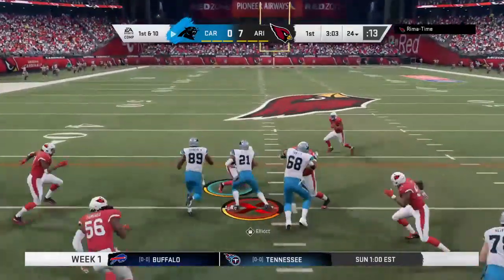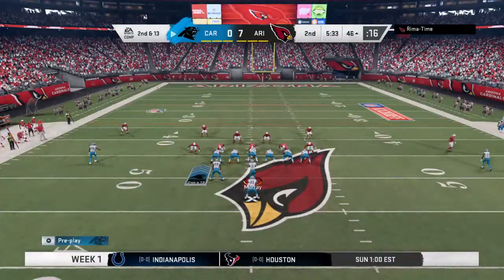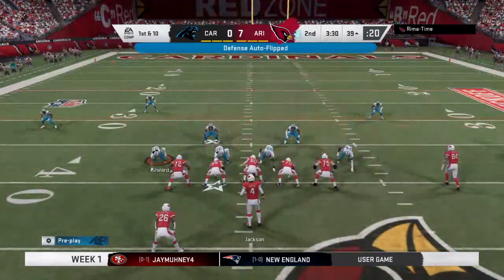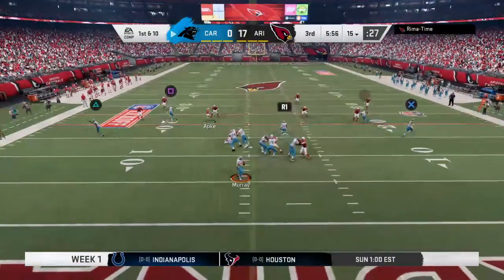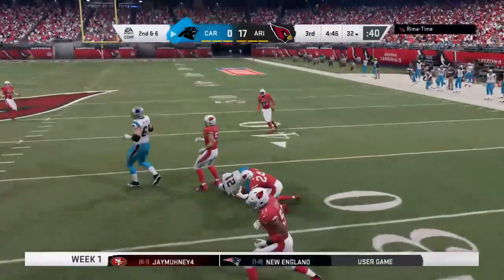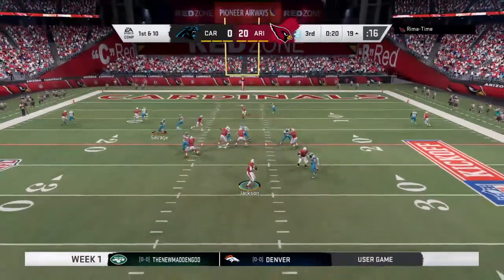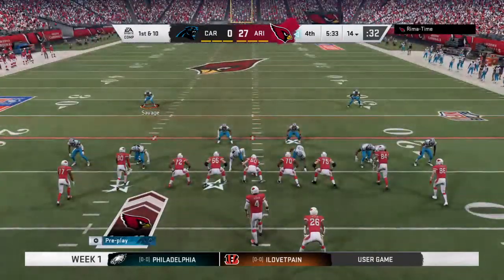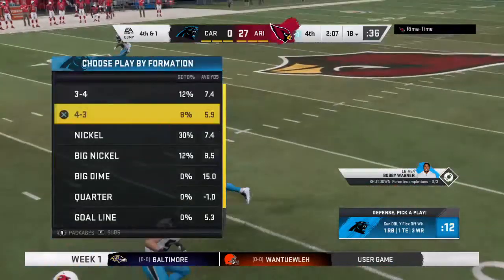TheMikeyF's Live PS4 Broadcast